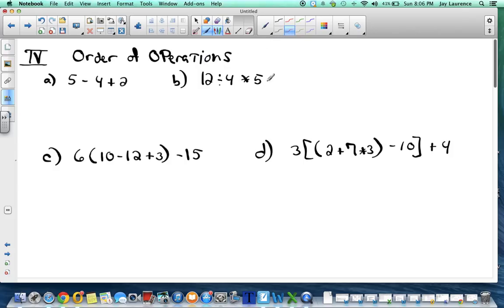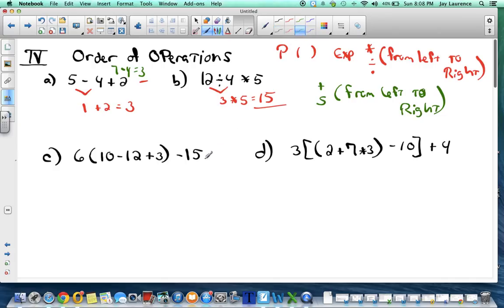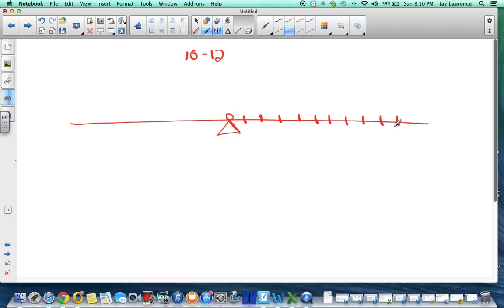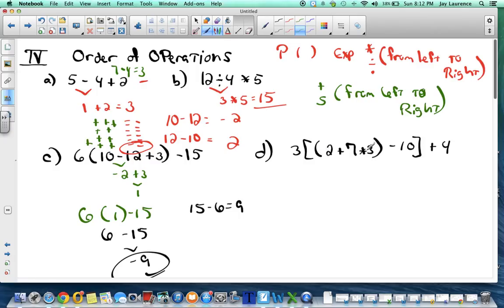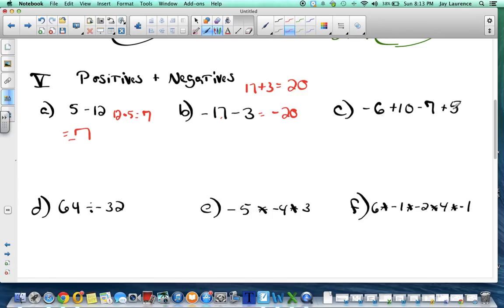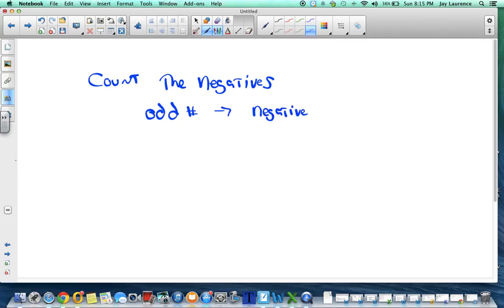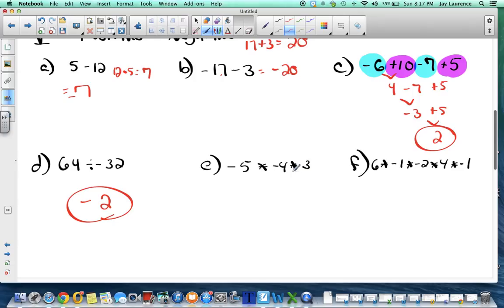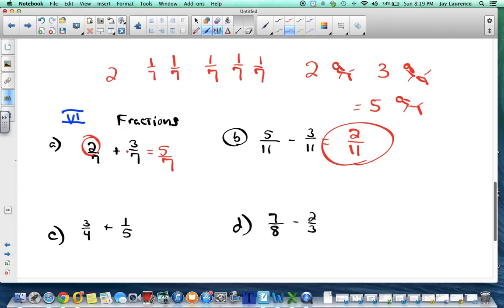Summer Packet Day 2 Aug 19